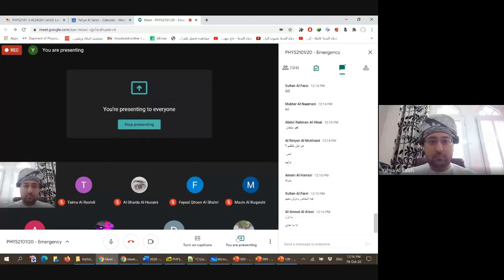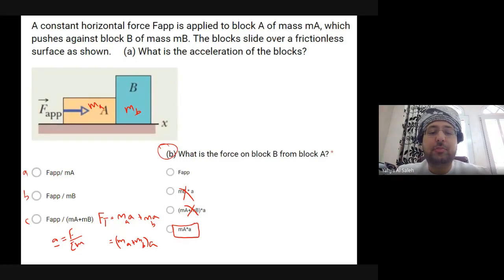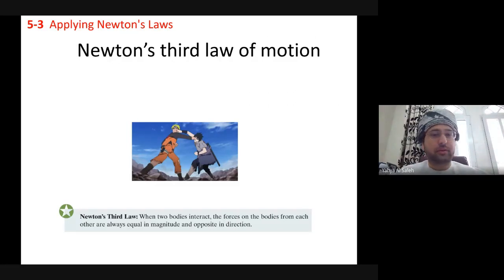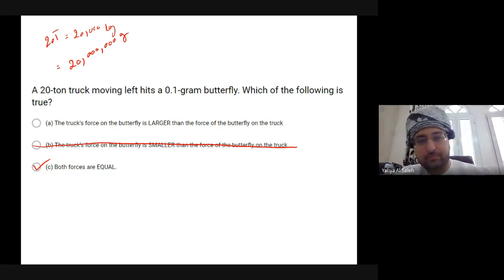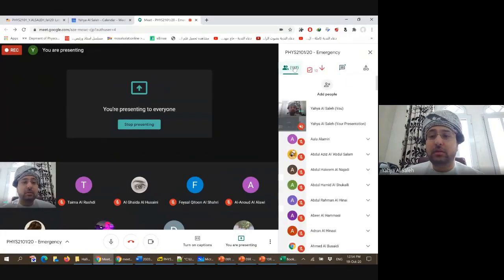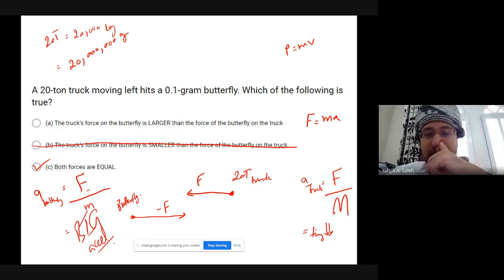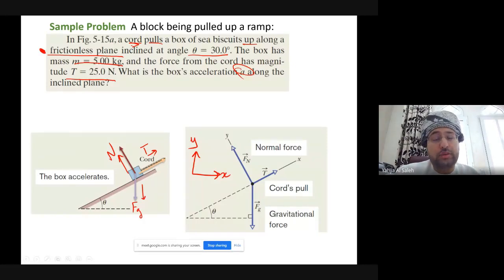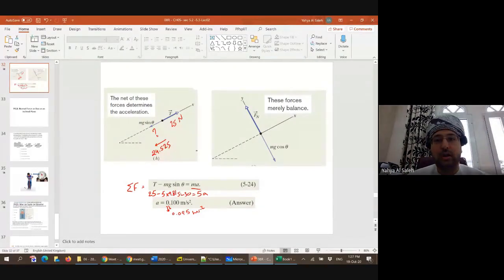FL20 - PHYS2101 - Lec10 (Ch:5.4-5.7)